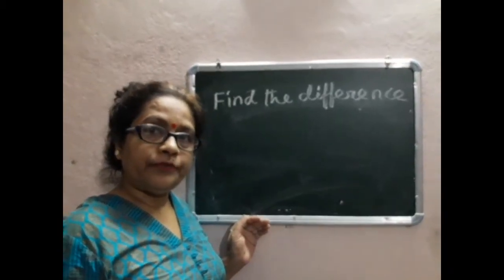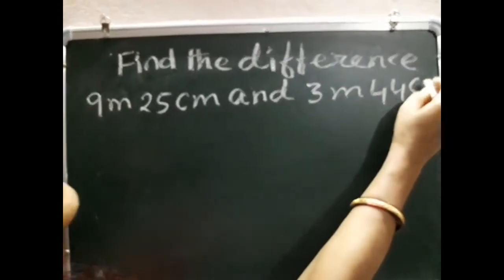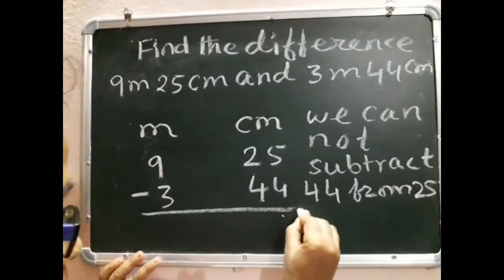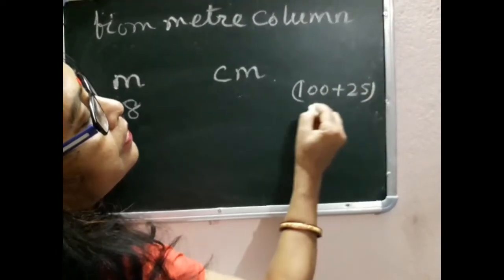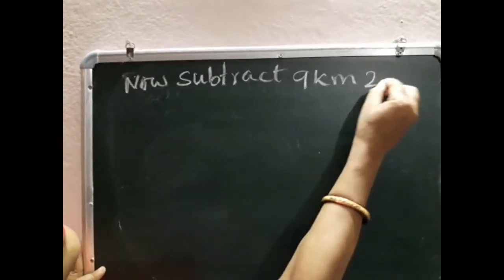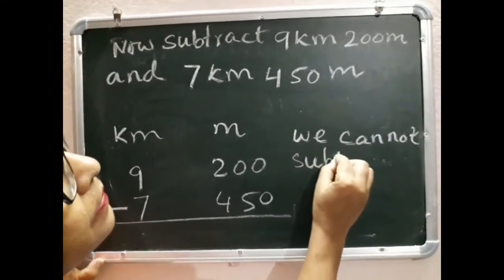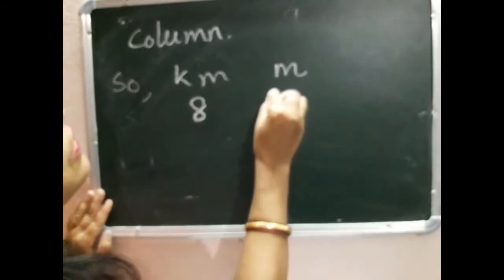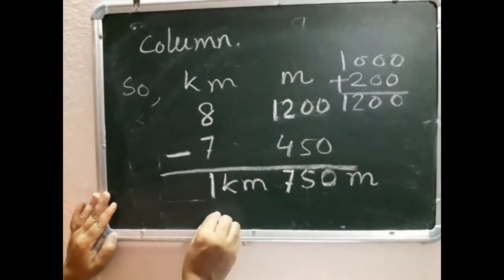DAV CLASS 4 MATHS||UNIT 5 WS 3,4 SUBTRACTION ON LENGTH SOLVE SOME WORD PROBLEMS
MATHS HOME WORK                                                                        Find the difference :
a) 8 m 75 cm and 5 m 53 cm
b) 71 cm 96 cm and 17 m 63 cm
c) 9 m 25 cm and 3 m 44 cm
d) 23  m 14 cm and 18 m 23 cm
e) 9 km 200 m and 7 km 450 m
f) 45 km 525 m and 34 km 614 m

Solve the following :
1.Mrs. Renu has a ribbon 16 m 75 cm long .She cuts it into two pieces.One piece  is 8 m 90 cm.Find the length of other piece.

Ans. Length of the ribbon Renu had 16 m 75 cm
Out of two pieces, length of one piece = 8 m 90 cm
Length of other piece = 16 m 75 cm  -  8 m 90 cm = 7 m 85 cm

2.The heights of Ram & Shyam are 1 m 75 cm and 1 m 28 cm respectively. Who is taller and by how much?

3.An ant climbed 9 m 50 cm on a wall. Then, it came down 4 m 75 cm along  the same wall. How far is the ant from the starting point.
Ans.
Length climbed by the ant = 9 m 50 cm
        Length it came down =4 m 75 cm
Hence , the remaning  length from the starting point of  the ant = ( 9 m 50 cm - 4 m 75 cm = 4m 75 cm.